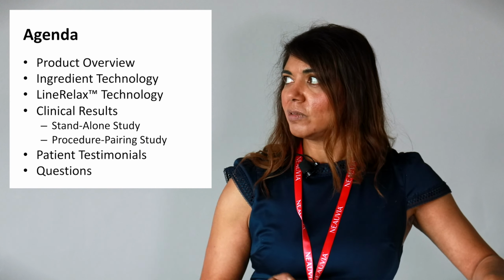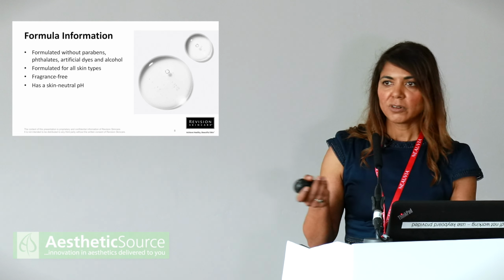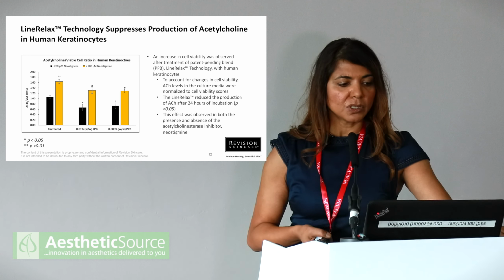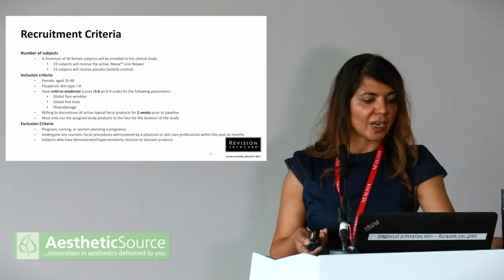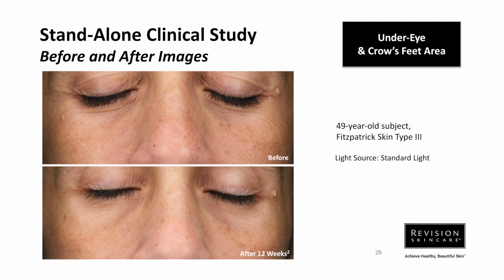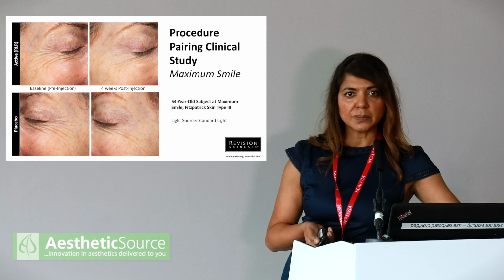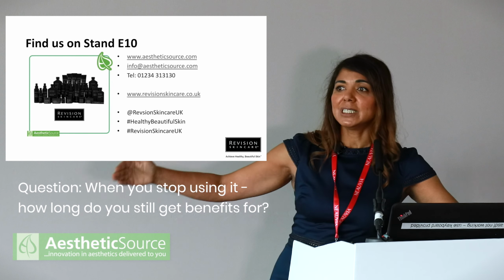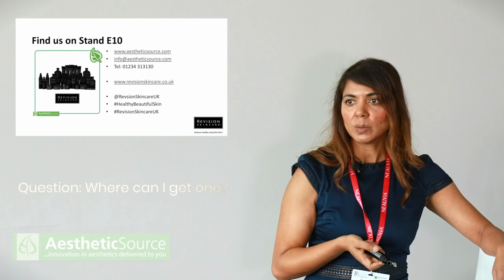Revox Line Relaxer from Revision Skincare, Talk from Dr Rachna Murthy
Client AestheticSource

Great sound and lighting. Slides added in post.

Client @aestheticsource6394
Videographer @aestheticsvideo

Dr Rachna Murthy, Consultant Oculoplastic & Aesthetic Surgeon, introduces the new Revox™ Line Relaxer from Revision Skincare, and presents clinical data behind the new LineRelax™ Technology, and the results of both stand-alone and procedure-pairing clinical studies.

Revox™ Line Relaxer: Everything You Need To Know

The latest entry into the Revision Skincare® Revox™ line, Revox™ Line Relaxer is here to help reduce even the most severe lines in your skin. The more robust counterpart to Revox™ 7, Revox™ Line Relaxer will work synergistically with the Revision Skincare® range. With clinically-proven results after 12 weeks, it also combines well with in-clinic treatments to enhance any neuromodulating treatments you might be receiving.

So why use Revox™ Line Relaxer and not Revox™ 7? Well, Revox™ 7 is great for preventing new lines and wrinkles appearing in your skin, but the new, more powerful patent-pending peptide blend in Revox™ Line Relaxer works differently from its predecessor. Using its five neuromodulating bioavailable peptides alongside Gamma-Aminobutyric Acid (GABA) to help prevent and relax the appearance of all lines in your skin, Revox™ Line Relaxer will allow you to smile, frown, laugh and show all other expressions you can possibly think of without worrying about stretching, tensing, or otherwise ageing your skin. How great is that? You can smile freely, knowing that Revox™ Line Relaxer is supporting your skin’s natural elasticity by boosting collagen and elastin with a Dermal Support Blend of three more bioavailable peptides and botanical extracts. Your skin will spring back from the widest grin, leaving no wrinkles in its wake.

You can apply the serum with its in-built Zamac® stainless steel tip, providing precise targeting while also uniquely soothing and cooling your skin as you massage the serum onto any fine lines and wrinkles – always avoiding direct contact with your eyes. Apply a thin layer of Revox™ Line Relaxer twice a day – the serum is powerfully formulated, so less is more. Within 15 minutes, 97% of subjects in our clinical trials showed significant improvement in expression lines and under-eye lines, and 45% of subjects showed significant improvement in their wrinkles. After using Revox™ Line Relaxer twice a day for just 8 weeks, subjects showed an average of 29% reduction in these lines, and 38% after 12 weeks. The results when combined with a neuromodulating treatment were 100% greater than the control group, too. These results speak for themselves, but when you consider the other essential benefits of the serum’s botanical extracts for your skin’s fitness, you’ll see how Revox™ Line Relaxer is a real game-changer.